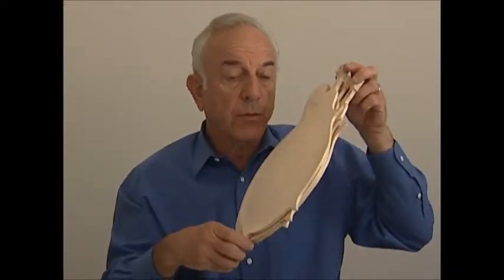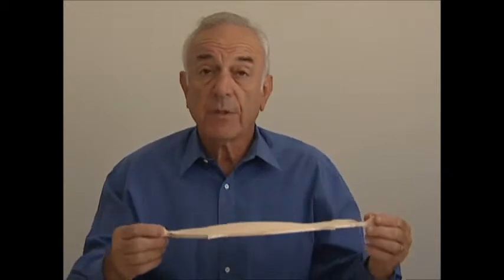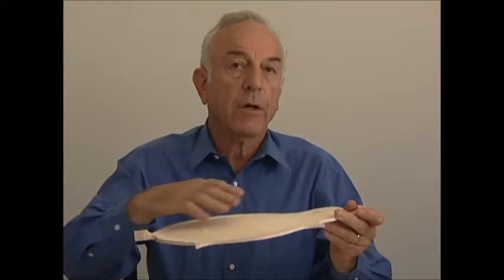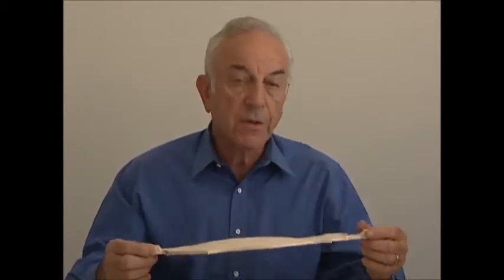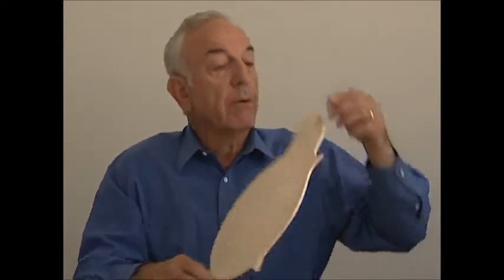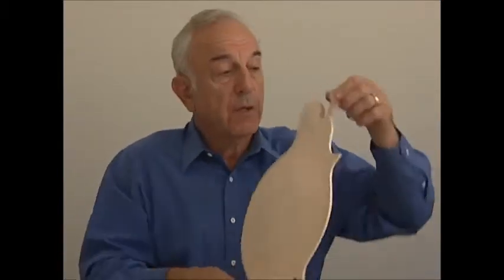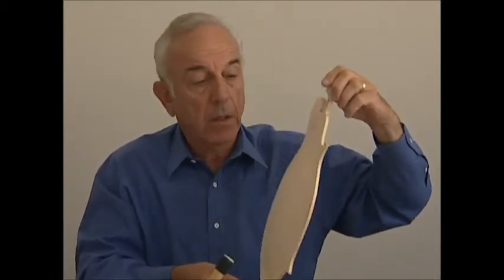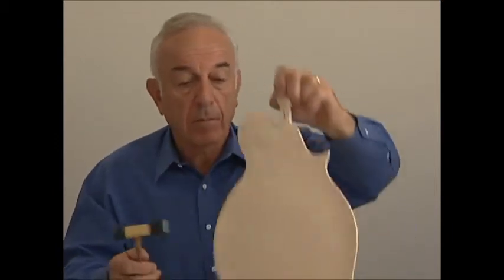Soundboard's with varying acoustics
Soundboard with similar dimensional properties show a large degree of variation in their acoustic properties. Courtesy of Roger Siminoff.